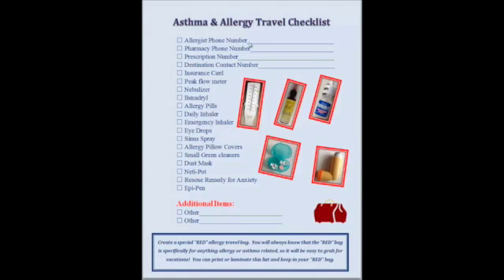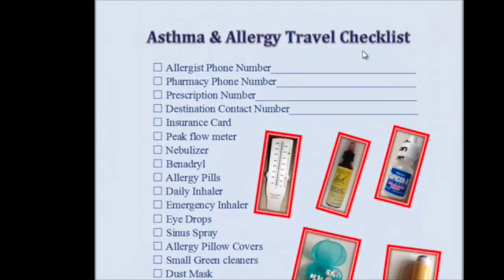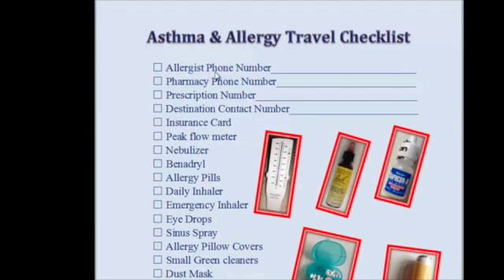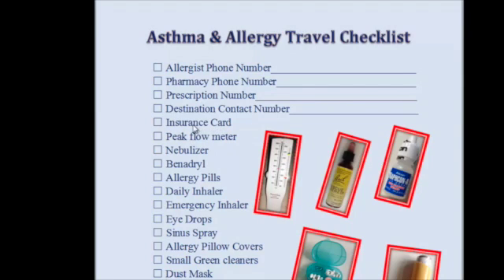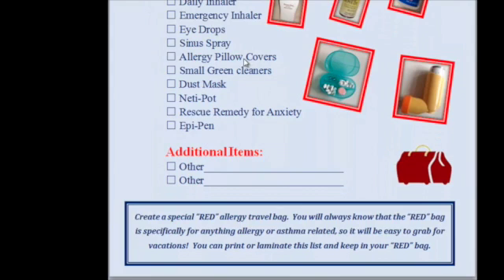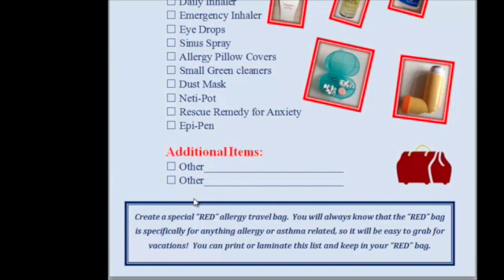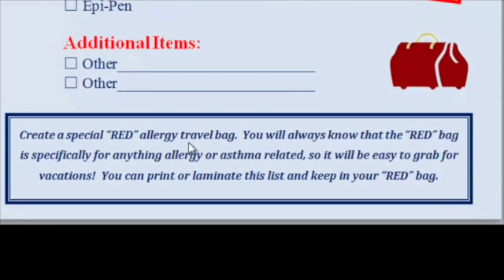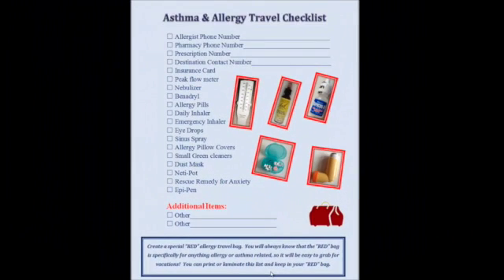Allergy Travel Checklist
This video will demonstrate how to use the Allergy Travel Checklist.

Always check with your doctor if you believe you have allergies or asthma, so they can give you the right treatment plan for you!

for some handy allergy tools (videos and free downloadable handouts) that will teach you how to decrease allergies by eliminating toxic fragrances and replacing with healthier alternatives as well as other ways to allergy proof your home.

for Healthy Living Tips!

You can also visit me on Facebook

For even more ideas, check out my books “Get It Done! 51 Habits, Routines, Tips, and Tools to Organize Your Life” at this and "How To Reduce Your Allergies: Decrease Symptoms by Allergy-Proofing Your Life!"